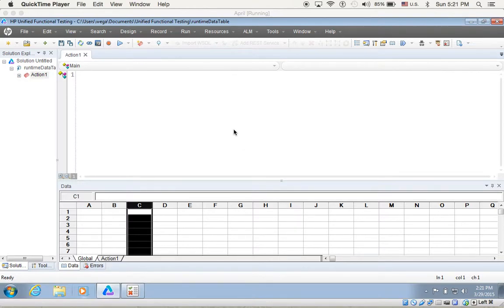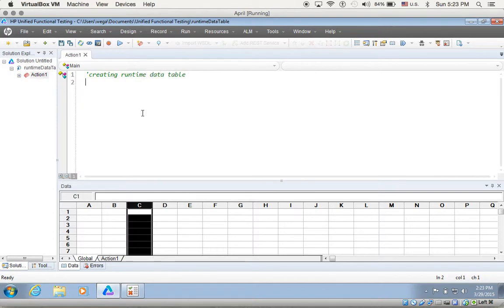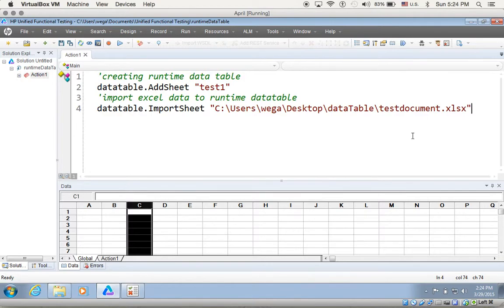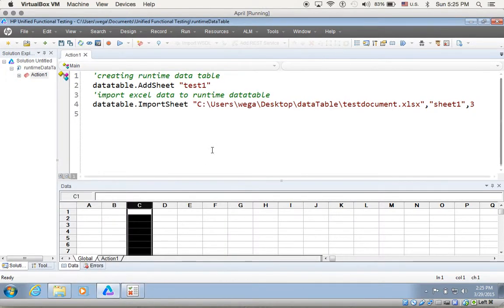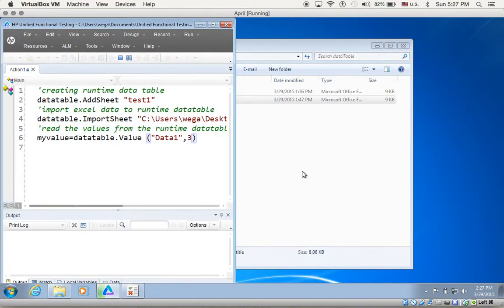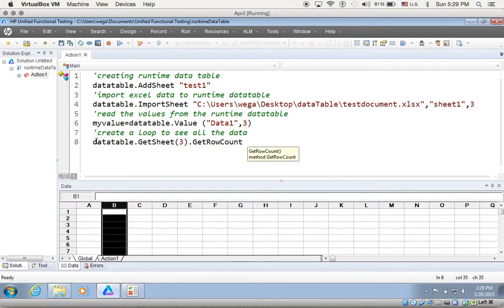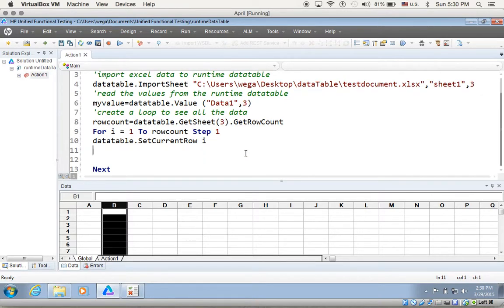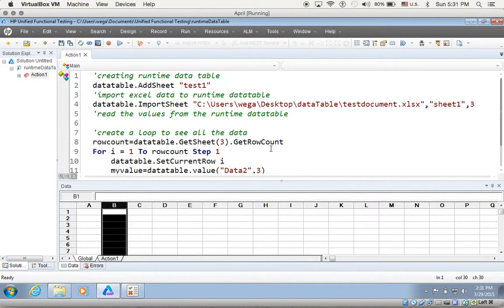Runtime Data Table in QTP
in this video you will learn importing excel data to your runtime data table